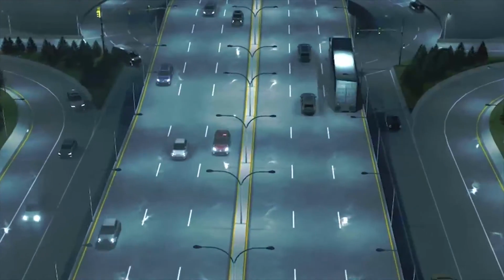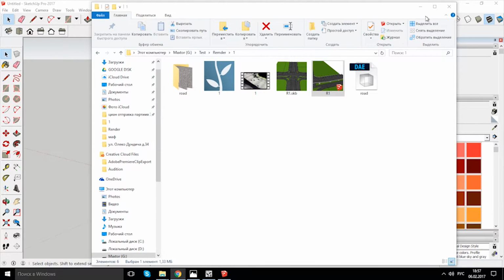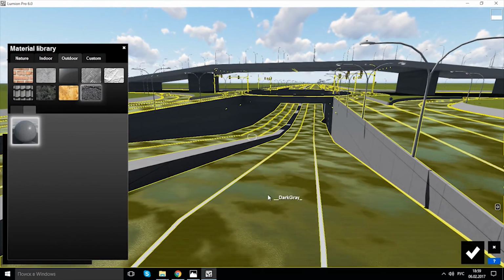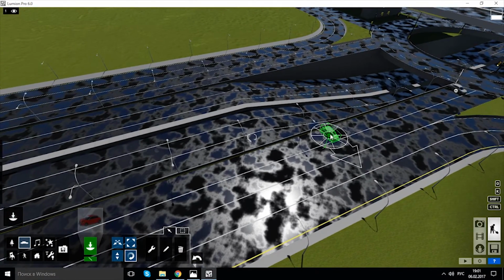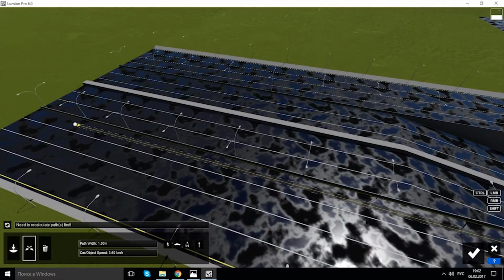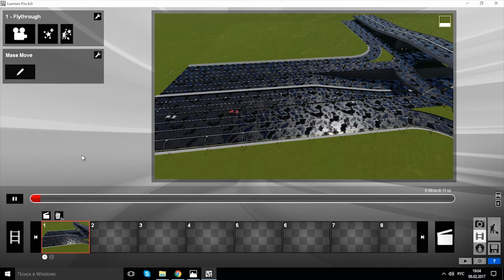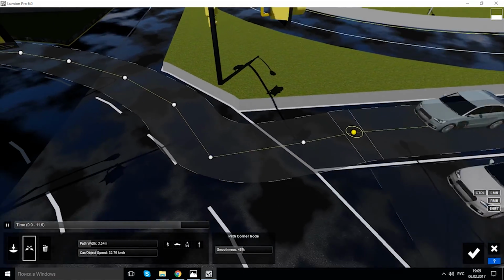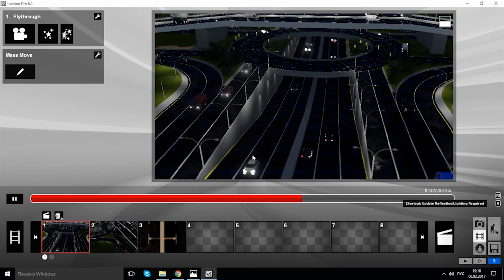Lumion: Overpass traffic. Animating a Lumion object.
In this movie ill show how to make overpass traffic .